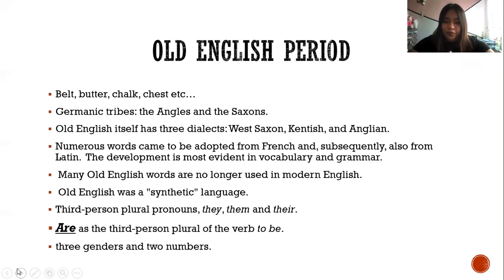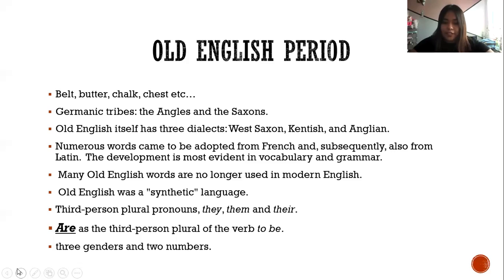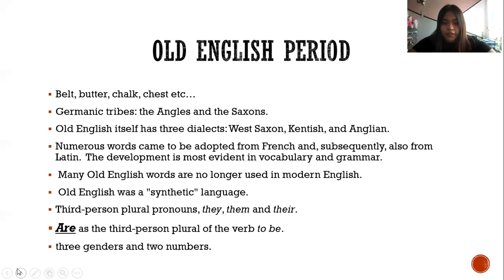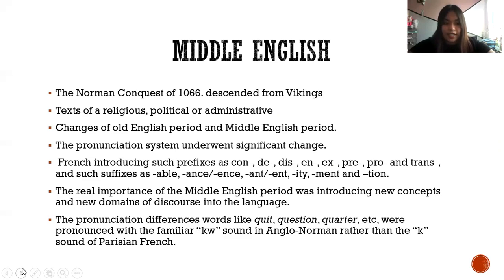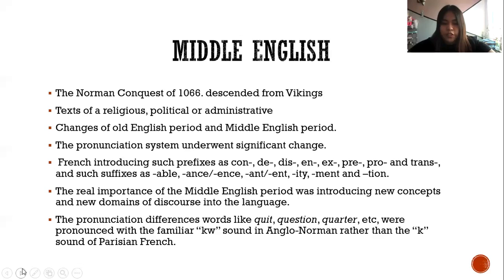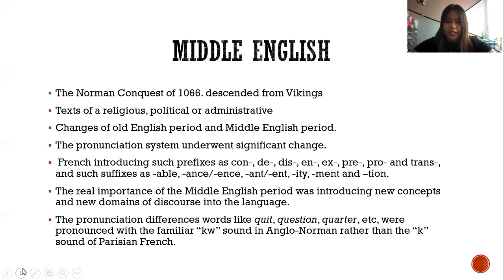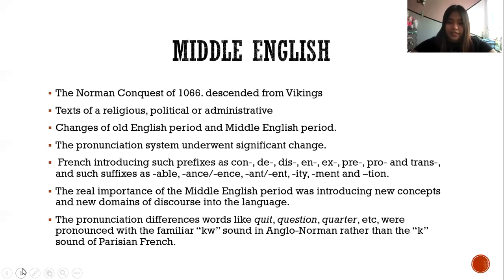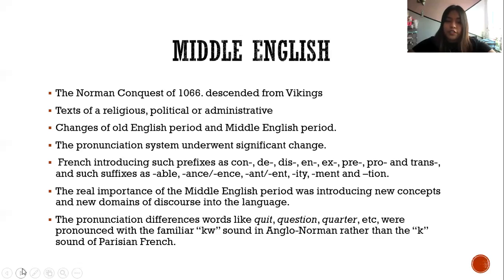part1 English: its changes and relationship with historical events over time.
Elleryn Cuayuca